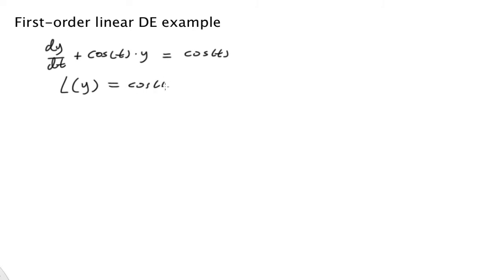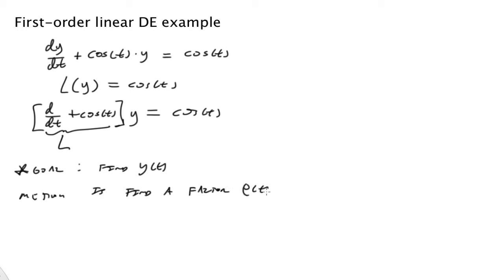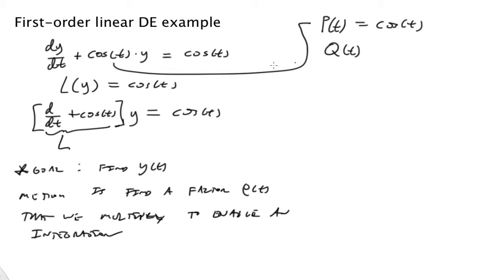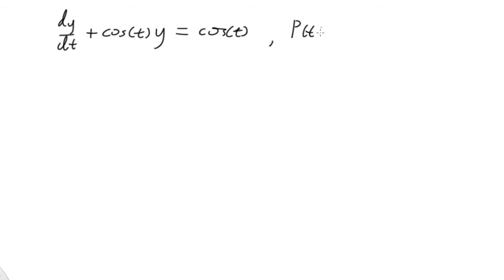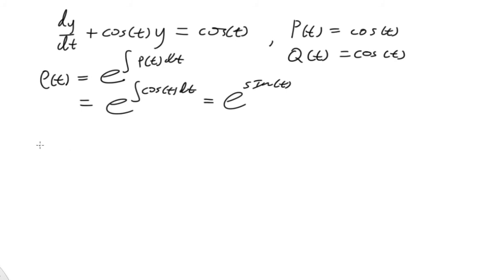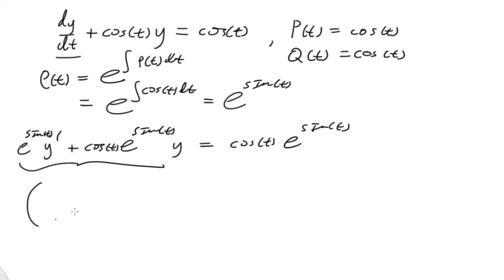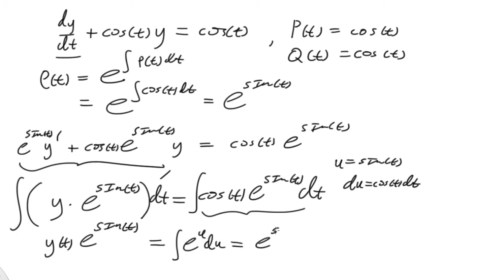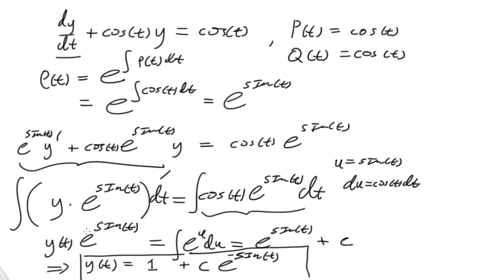First-order linear DE example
We solve and example DE by using an integrating factor rho(t)